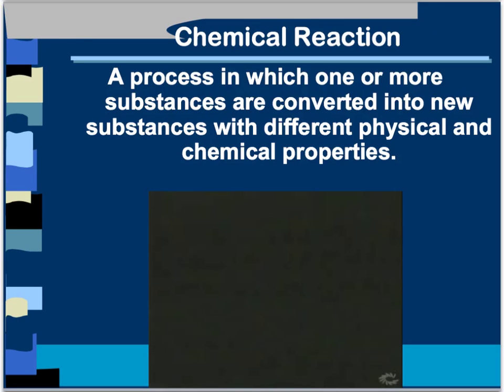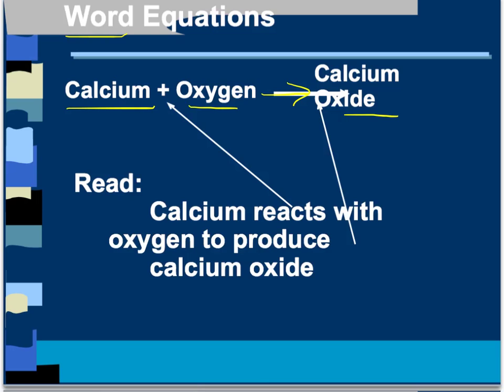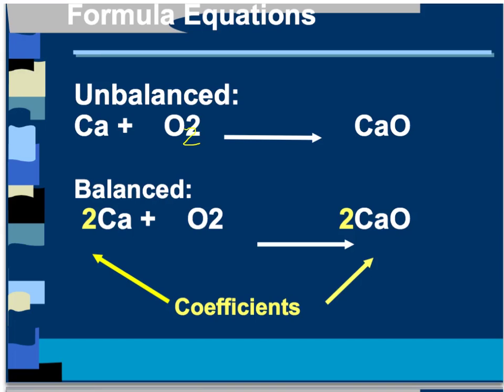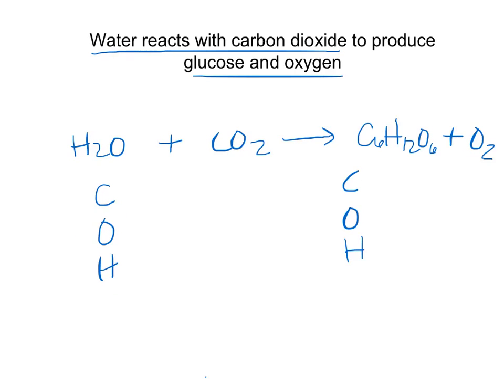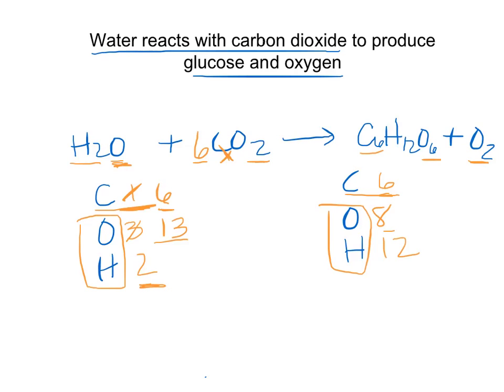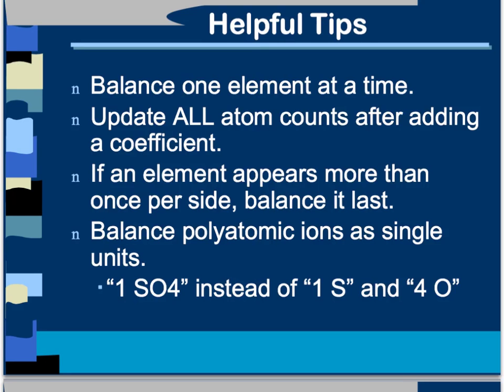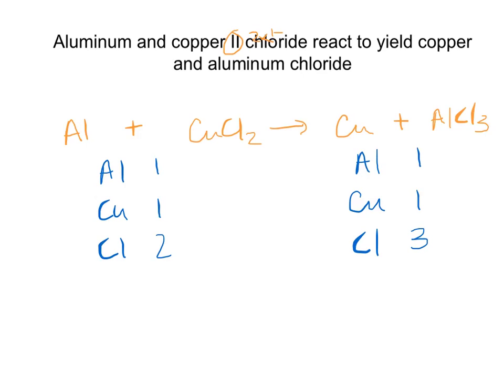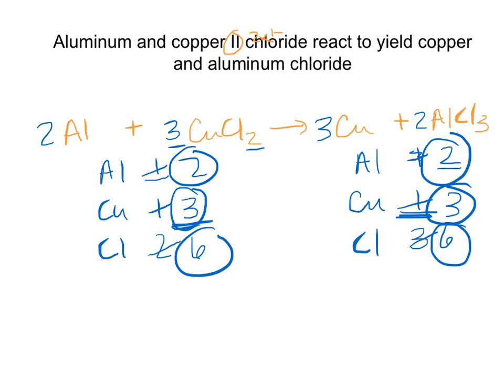Balancing Chemical Equations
This video defines chemical reactions and reviews how to write and balance chemical equations.